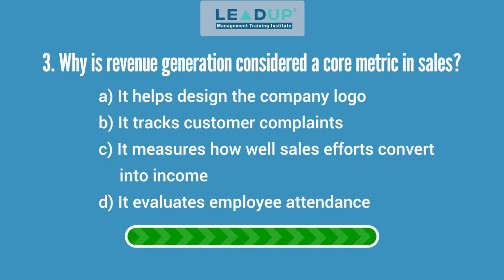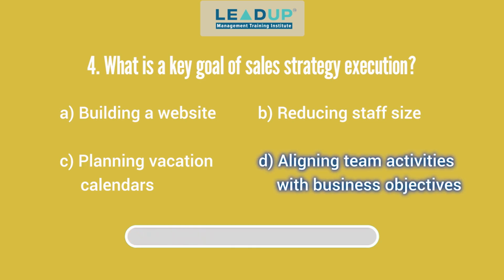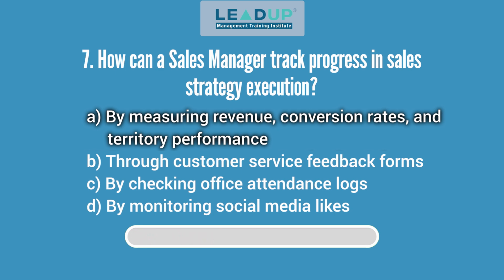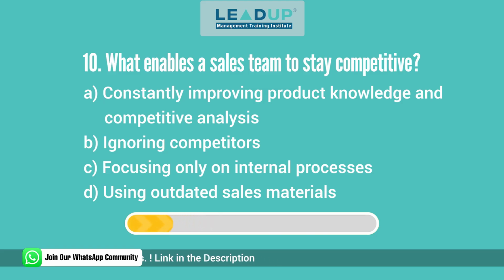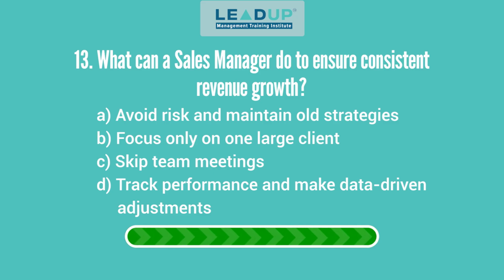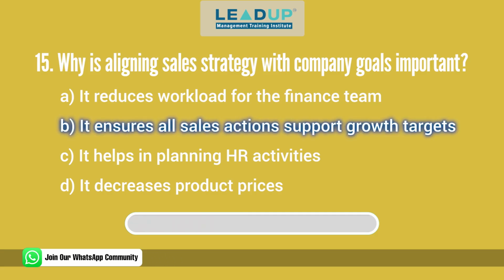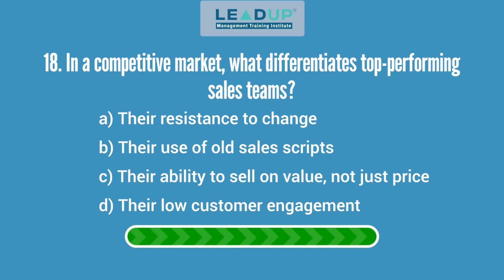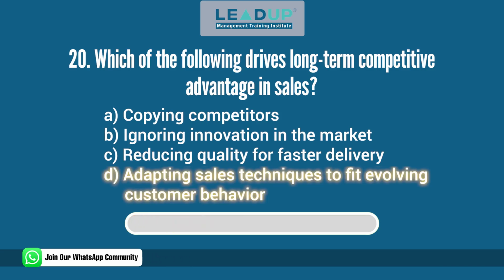Sales Manager Beginners Quiz #5 | Sales Managers, Account Executives, and sales leaders | LEADUP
💼 Beginner-Level Sales Manager Quiz (2025 Edition) 💼
Test your knowledge with 20 multiple-choice questions on revenue generation, sales strategy execution, and competitive selling & market adaptation.
This quiz is designed for Sales Managers, Business Development Professionals, Account Executives, and aspiring sales leaders who want to sharpen their sales management skills.
📖 What You’ll Learn in This Quiz:
🔹 How to generate consistent revenue as a sales manager
🔹 The fundamentals of sales strategy execution
🔹 Key techniques in competitive selling
🔹 How to adapt to market shifts & customer trends
🔹 Driving long-term sales growth and team performance
🎯 Who Should Try This Quiz?
✔️ Sales Managers & Team Leaders
✔️ Business Development Executives
✔️ Account Managers & Sales Reps
✔️ Entrepreneurs & Startup Founders
✔️ MBA & Business Students
💡 Challenge Yourself:
✅ 20 beginner-friendly sales management questions
✅ Test your knowledge of revenue, strategy & adaptation
✅ Great for interviews, career growth & daily practice